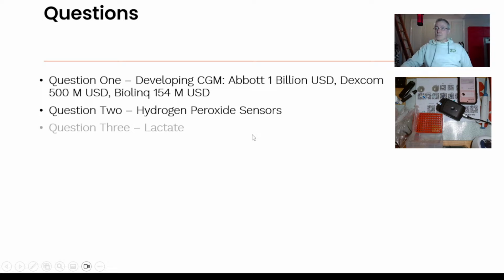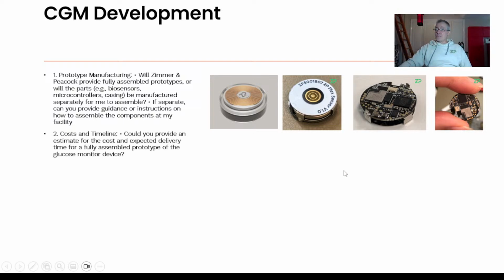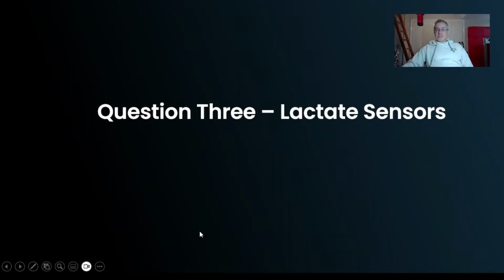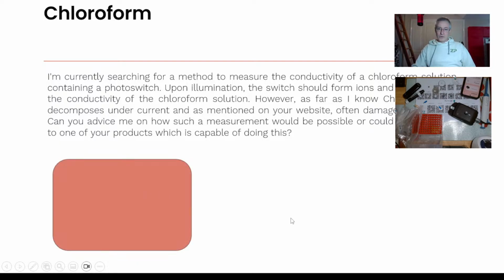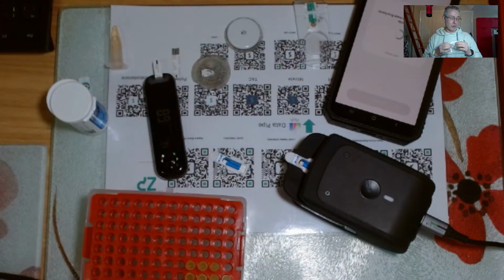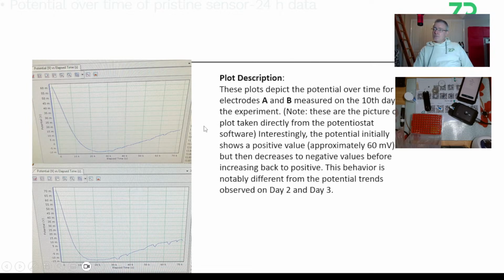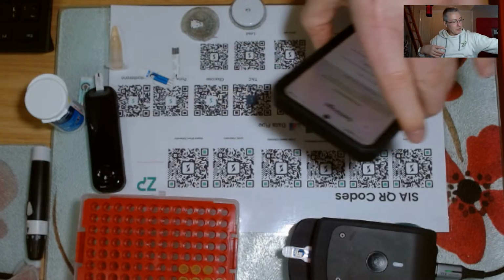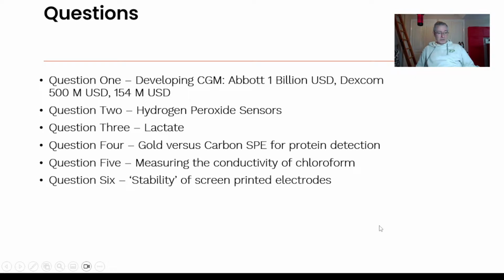ZP Developers Zone 8 December 2024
A weekly webinar answering questions from the week.

Question One – Developing CGM: Abbott 1 Billion USD, Dexcom 500 M USD, Biolinq 154 M USD
Question Two – Hydrogen Peroxide Sensors
Question Three – Lactate
Question Four – Gold versus Carbon SPE for protein detection
Question Five – Measuring the conductivity of chloroform
Question Six – ‘Stability’ of screen printed electrodes
Question Seven – Client Glucose Data
Question Eight – Glucose Technologies